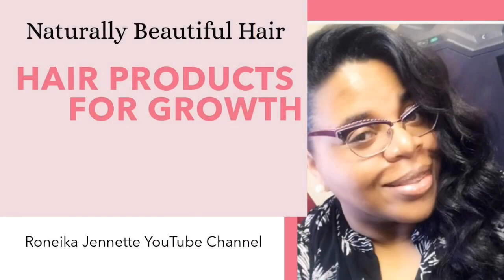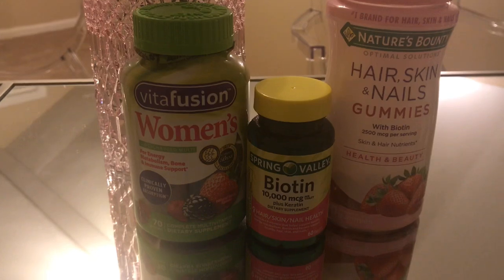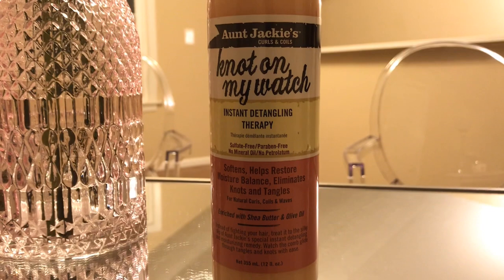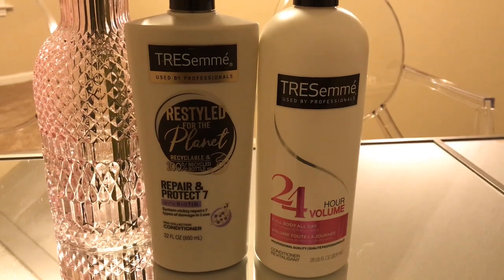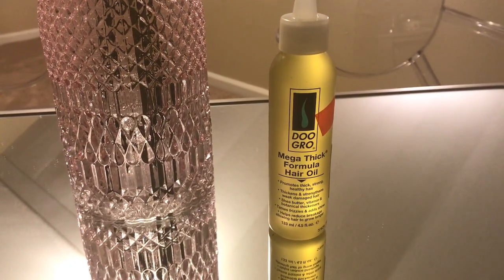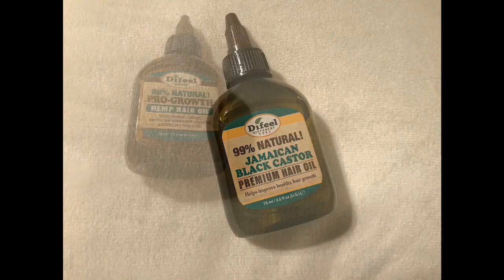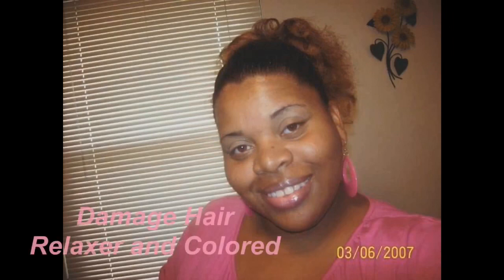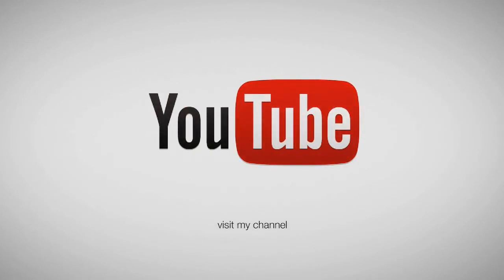Naturally Beautiful Hair Product Review And Growth Tips